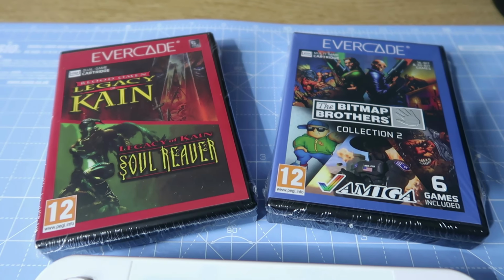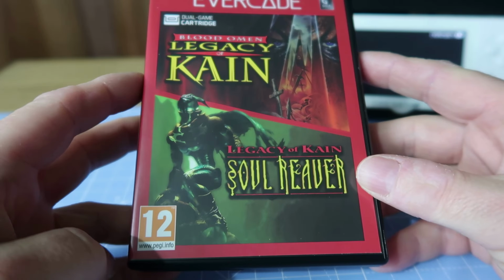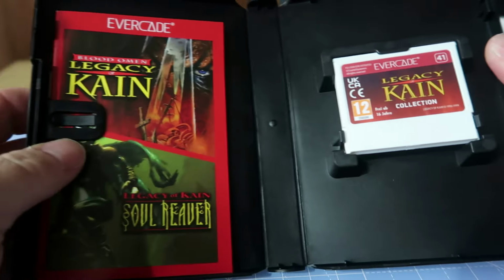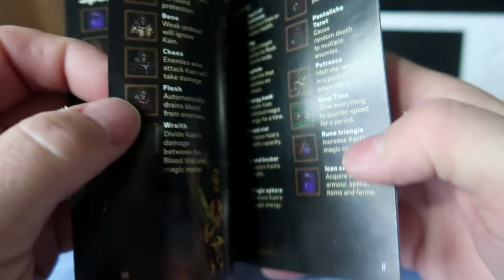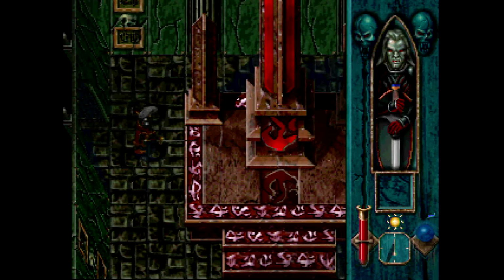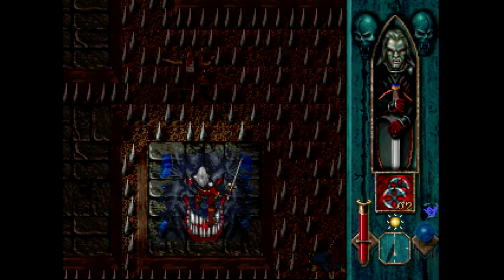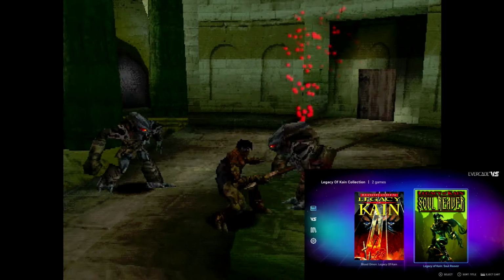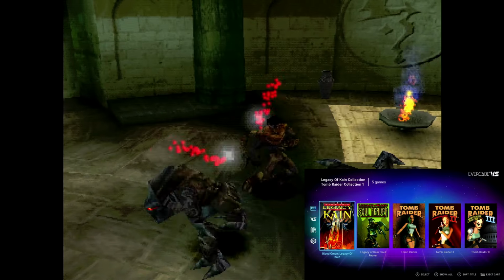Evercade Legacy Of Kain Collection - Awesome! Buy It NOW!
We play through the latest Evercade Cart - The Legacy Of Kain Collection!
2 excellent titles from the Playstation One era!

Chapters -
00:00 Intro
00:25 Unboxing/Cart/EXP
04:28 Legacy Of Kain Blood Omen Intro
09:38 Blood Omen Gameplay
20:48 Legacy Of Kain Soul Reaver Intro
26:49 Soul Reaver Gameplay
38:40 Final Thoughts